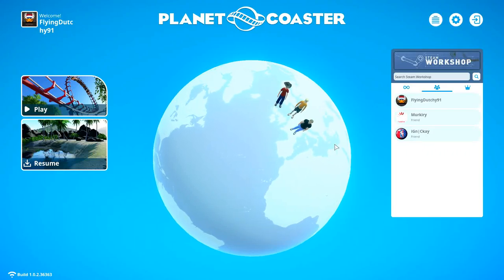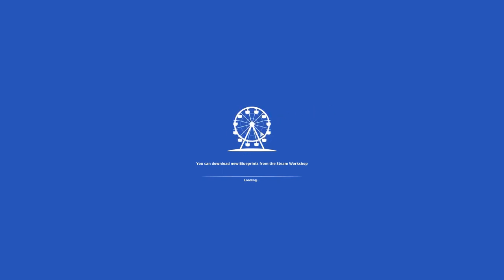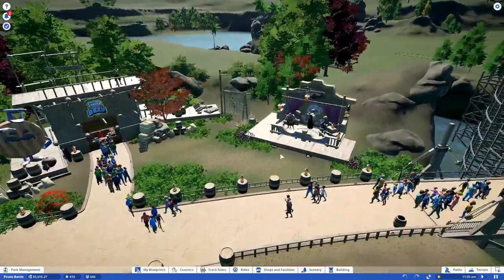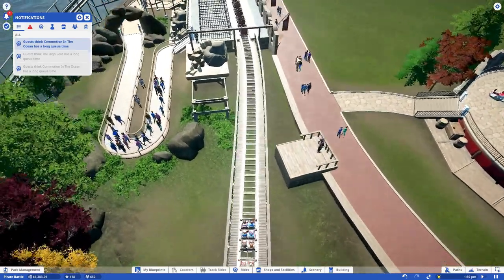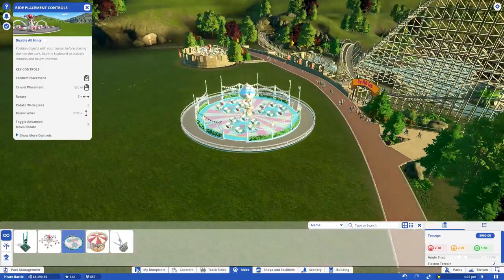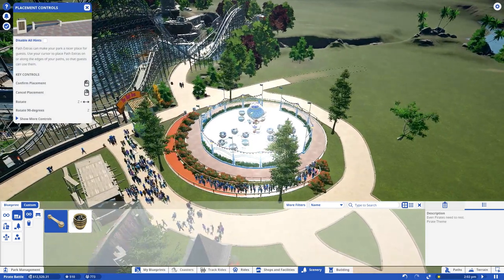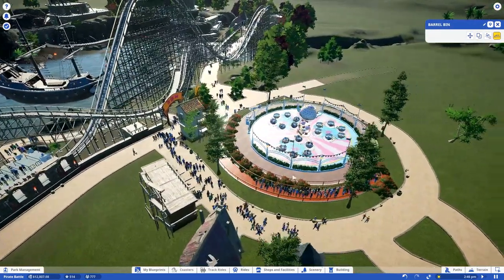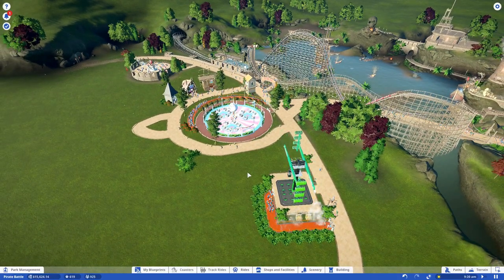Let's play Planet Coaster - Campaign - Pirate Battle [1/4]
Planet Coaster Campaign
Pirate Battle

Hello everyone and welcome to my campaign series in Planet Coaster! I will go through all the campaign scenario’s and will try to make some nice parks and rollercoasters. Have fun with this series!

People who are my Patron will get some bonuses, for example have their own character or army or leader in the games I play! Take a look here to see what the bonuses are

☑ viewed
☐ liked

Did you enjoy my video? This way you will help me and this channel grow!  Also like my facebookpage  and/or twitterpage so you will keep yourself updated and you know when I go stream.

So the achievements in this series is to fulfill all campaign goals!

Copyrights: Planet Coaster Frontier Developments plc. Want to get the game yourself?
G2A is in my opinion the best website to get your game keys. It is very cheap!